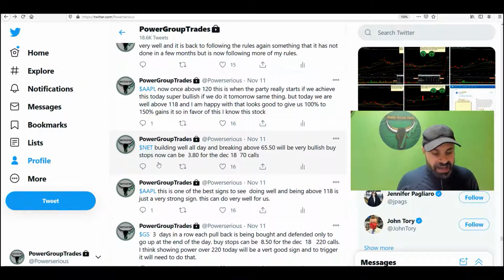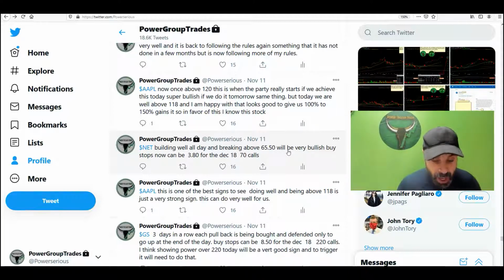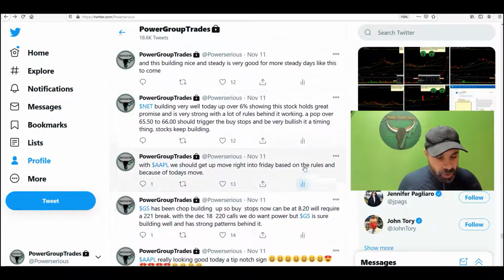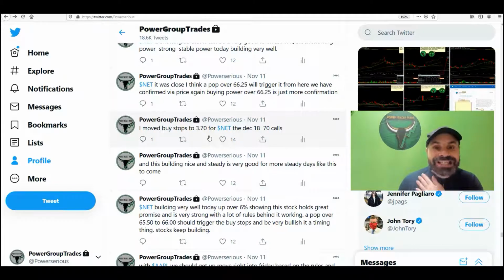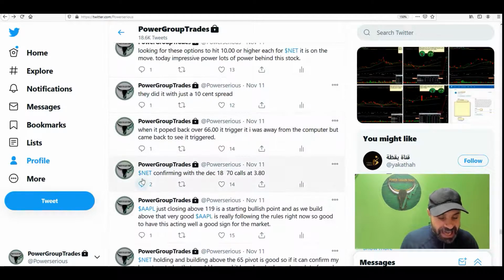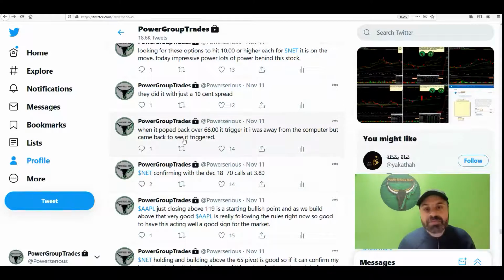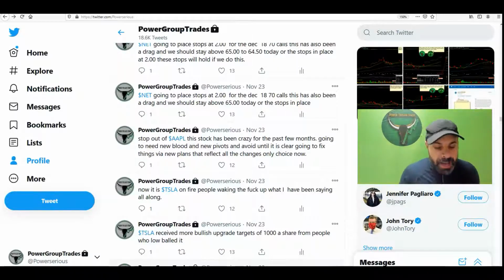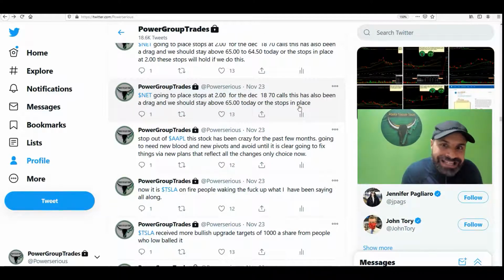$NET 100% win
In this Video i show you the detailed facts of the importance of a good plan and how it is also important to manage things correctly this wasd almost a 50% loss instead it ended up a 100% win with skill in options. Study this channel if your serious for success no ne tells it like I do or has the skills to do this via options as well.